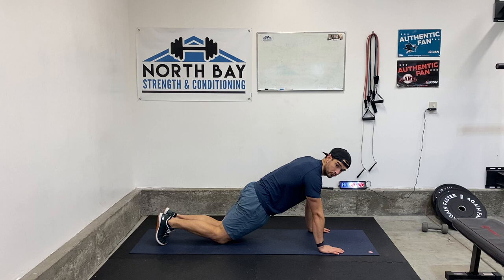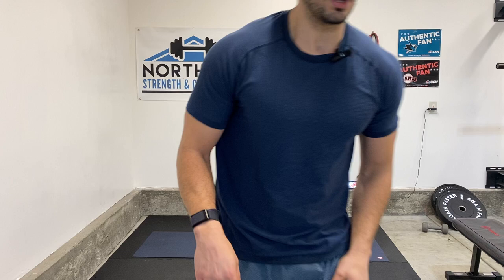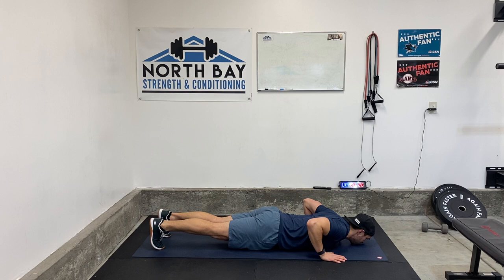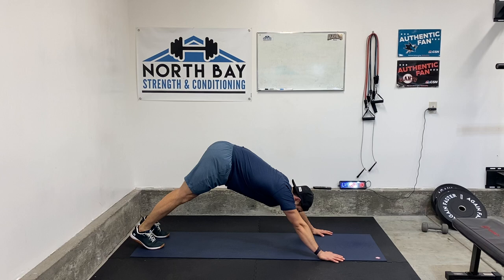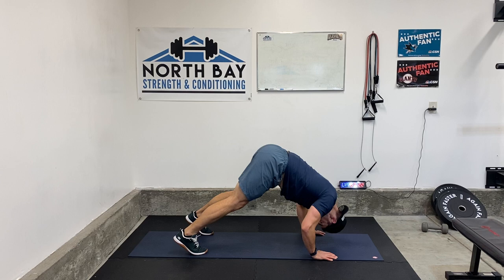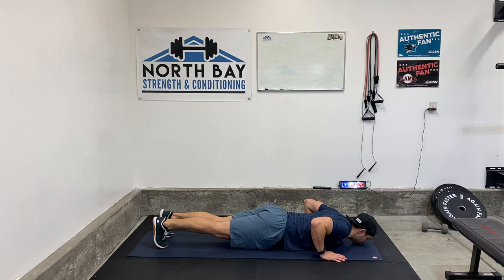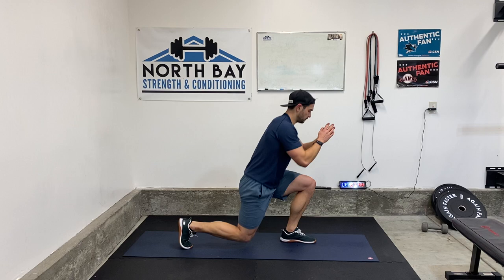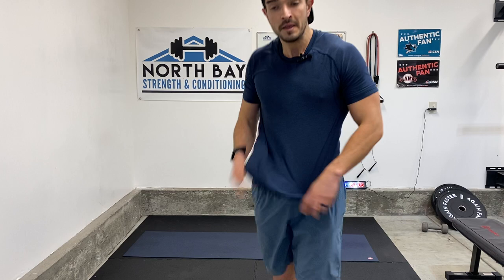8 Minute Bodyweight workout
It helps me grow and produce more workouts like this!

Here's a quick 8 minute workout you can do if you're traveling, or if you just don't have a lot of time.

4 Rounds Nonstop
:30 Hand release pushups
:30 Lateral hops
:30 Shoulder pushups OR plank ups

Want to make this even harder?

Rest 1:00 after your 4th round then repeat for another 4 rounds!